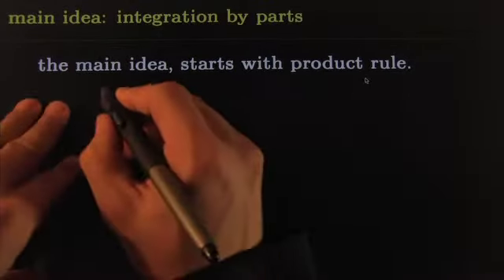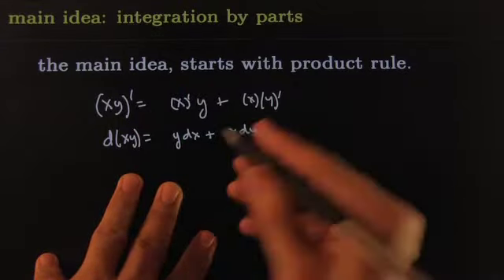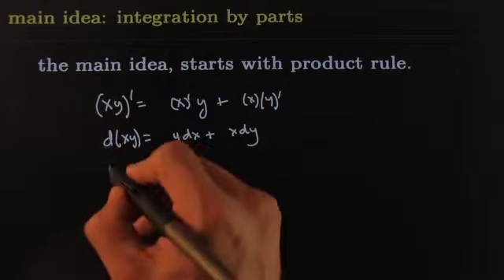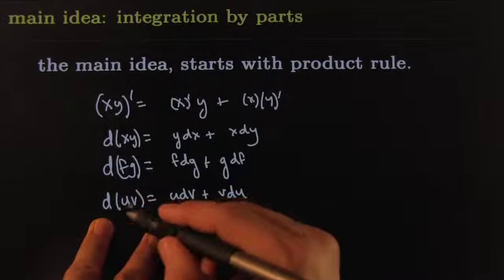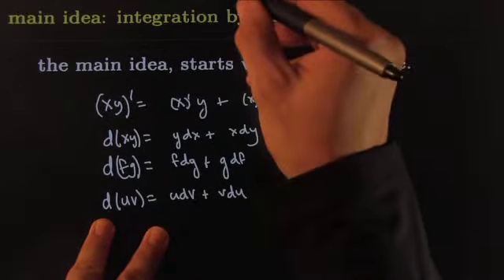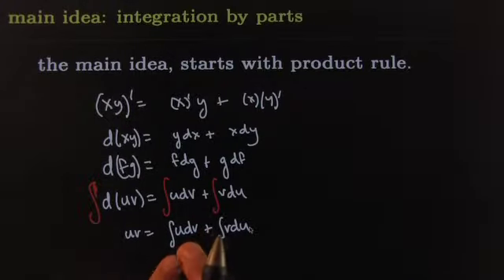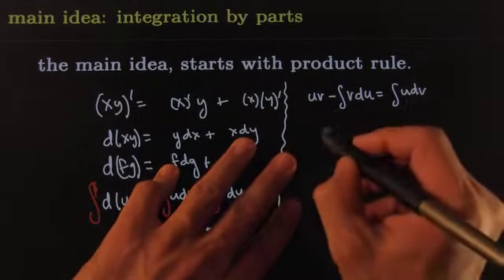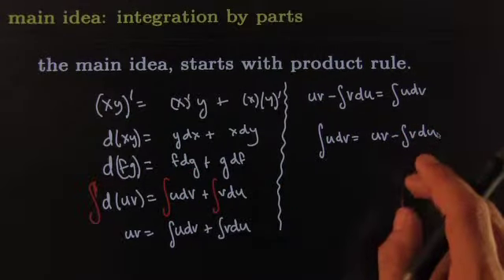150.05.04 Integration by Parts: the Main Idea and Why it works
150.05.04 Integration by Parts: the Main Idea and Why it works